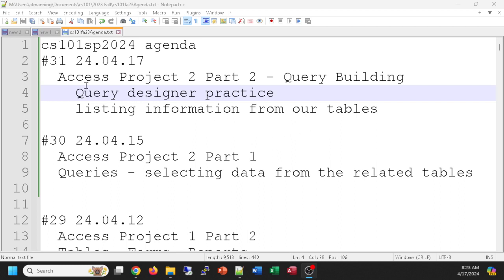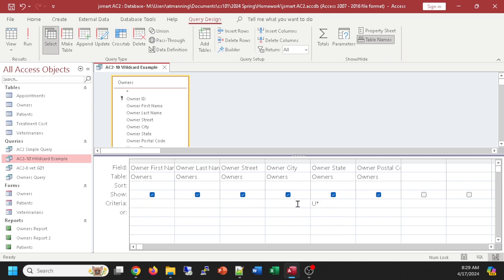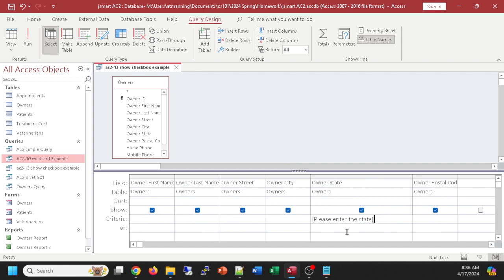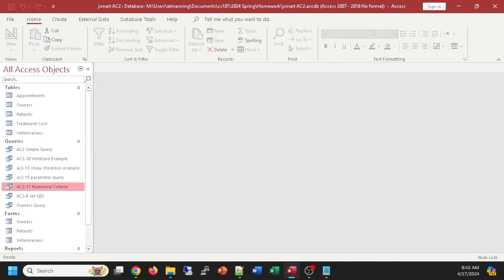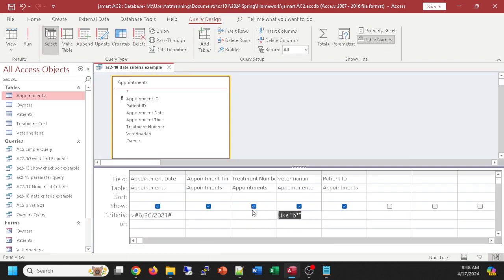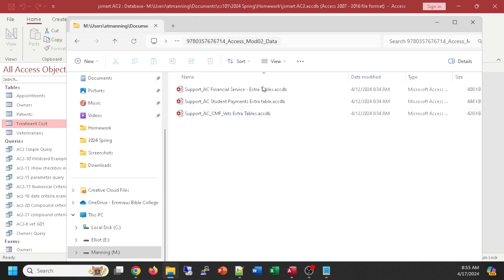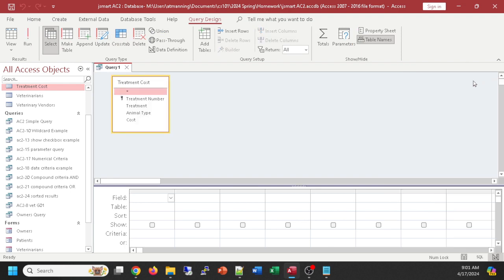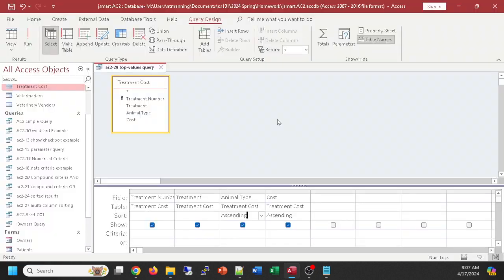cs101 AC2-2 2024 04 17 08 23 35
Building queries and learning about
wildcards, numerical, date criteria
compound criteria - AND, OR
sorting on one or more columns
top 5 results